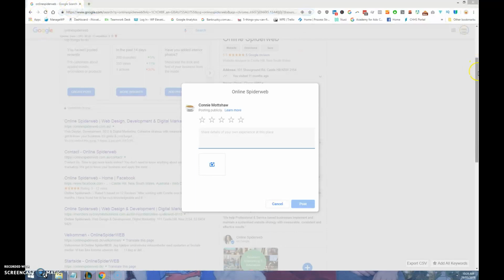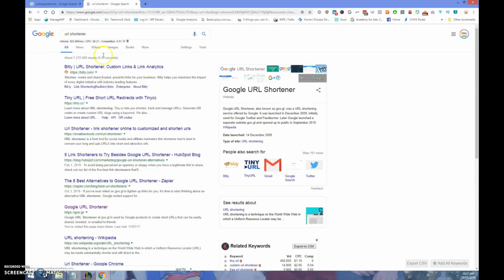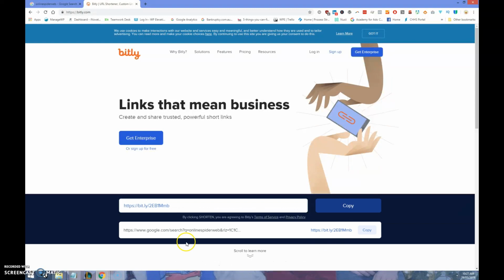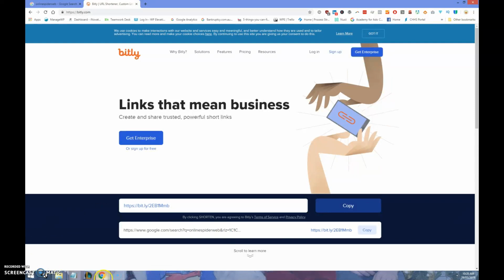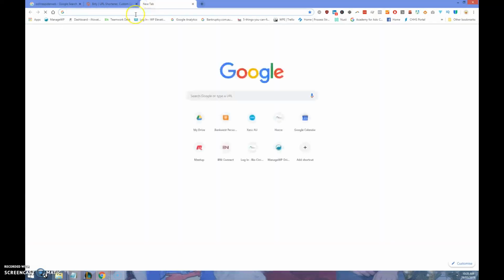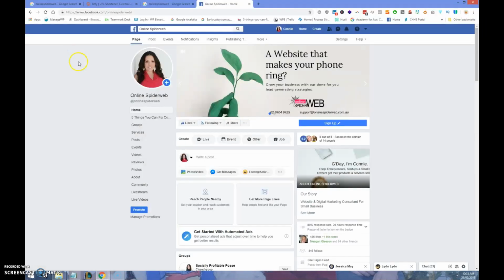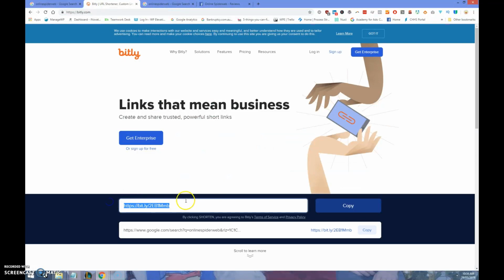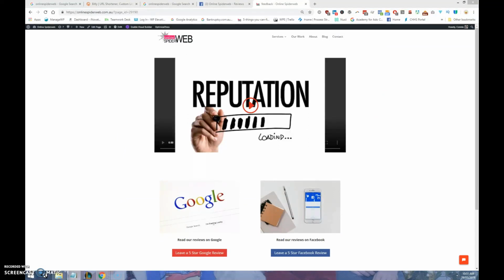How To Find and Create Your Google & Facebook Review Link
Building a reputation online is a critical step in convincing strangers to trust and buy from you.

This 5 minute, step by step tutorial shows you how to find review links for Google and Facebook, then easily share them across different platforms.

Building an online reputation doesn't have to be complicated, just take the first step.